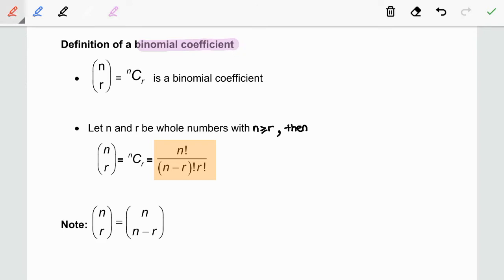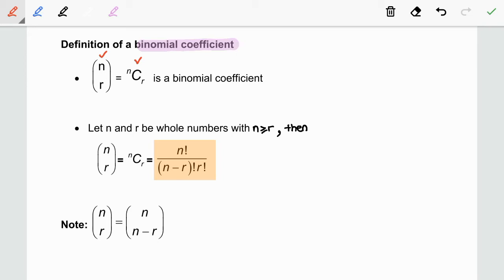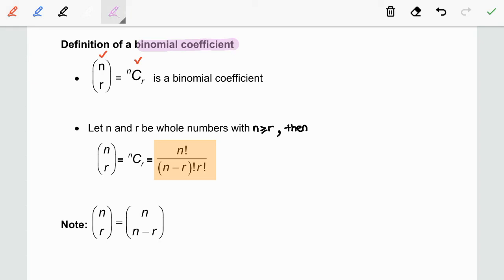T3.2K5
Binomial Coefficient